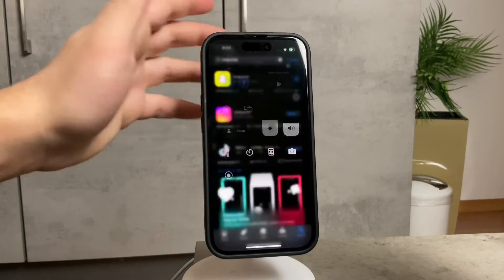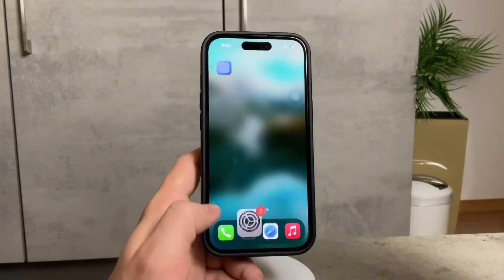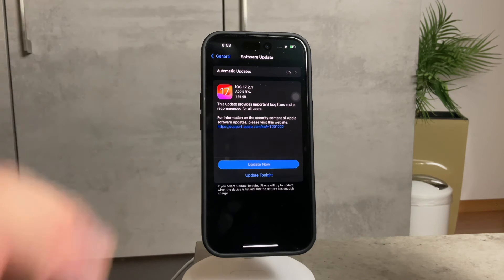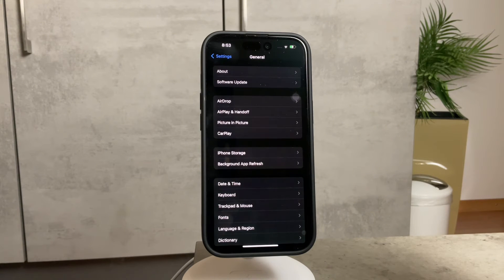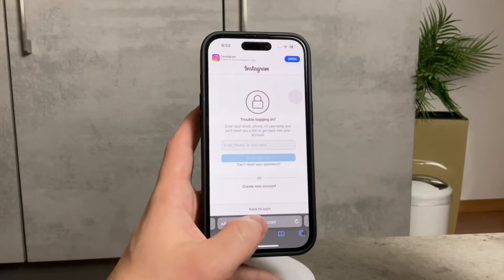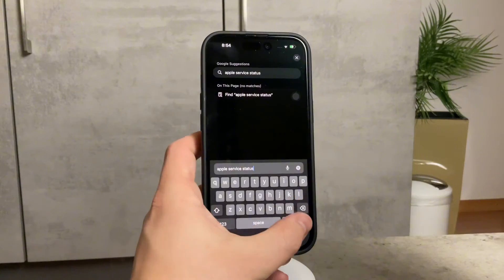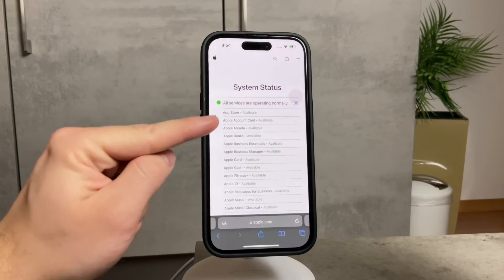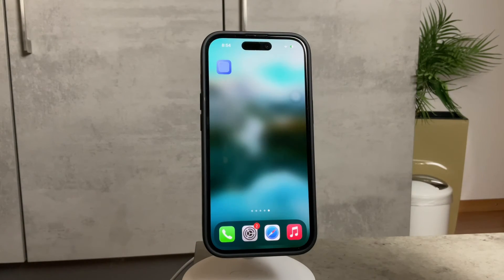How to Fix iPhone App Store not Updating Applications (2024)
Troubleshoot and resolve the frustration of the App Store not updating apps automatically with our easy-to-follow guide. In this video, we provide practical steps to address the issue and ensure your apps stay up-to-date effortlessly. Don't let manual updates slow you down – follow our tips and enjoy the seamless automatic app updates you deserve.